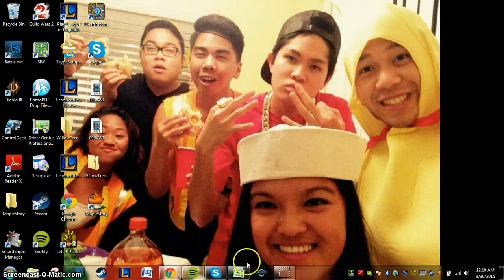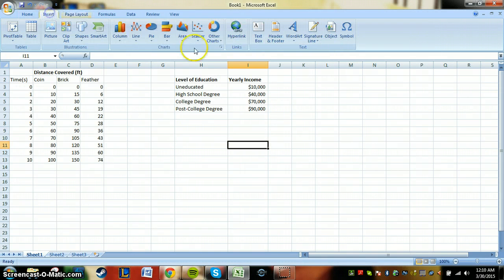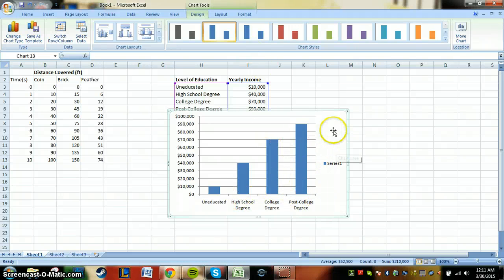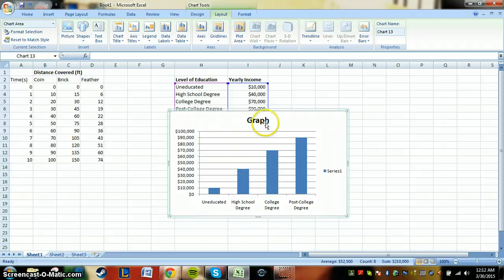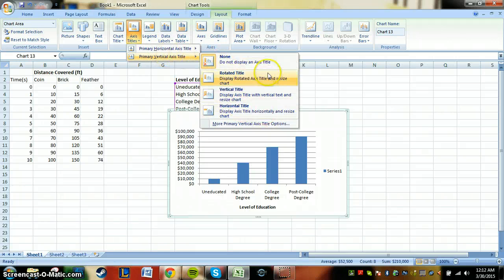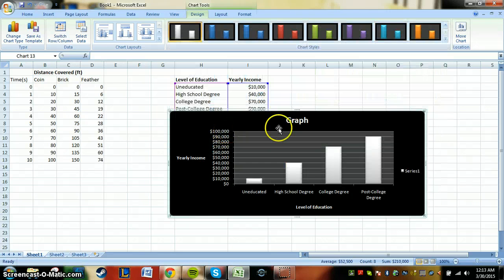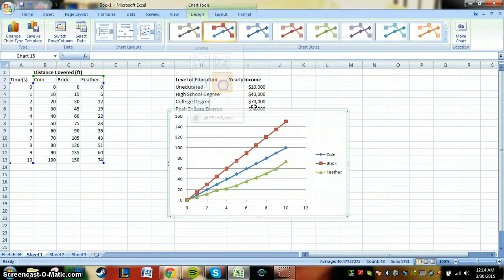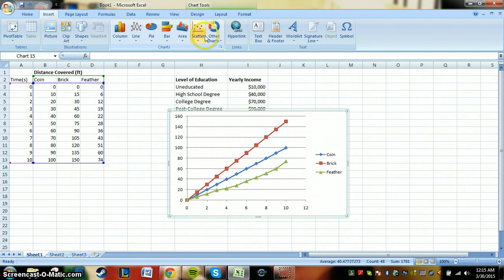How to make graphson Microsoft Excel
I only covered the basics of Microsoft Excel because once you have the basics, you pretty much know the rest. Good luck and I hope i helped.